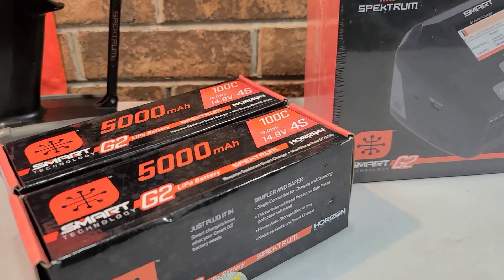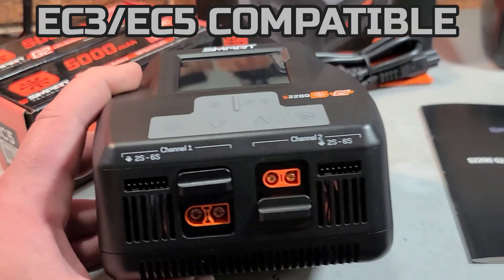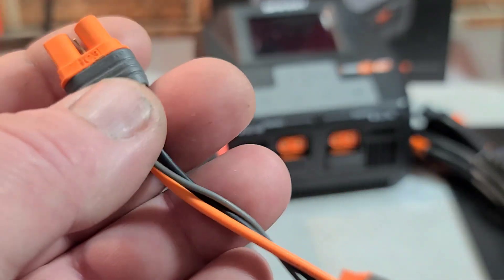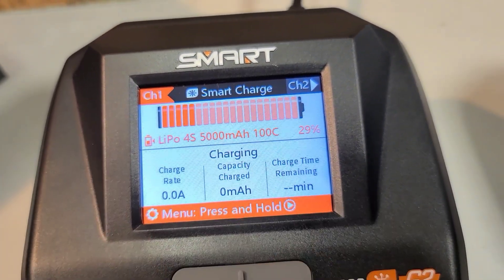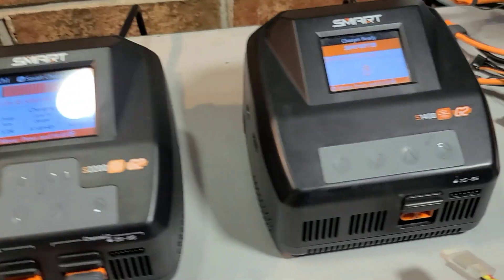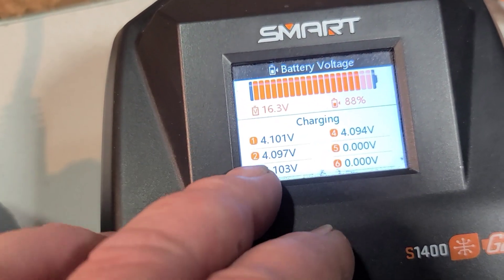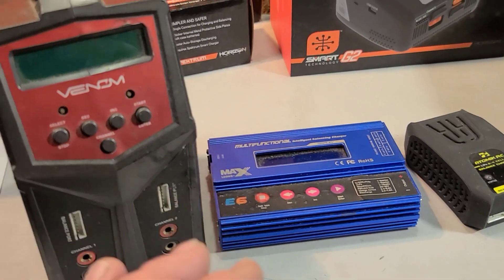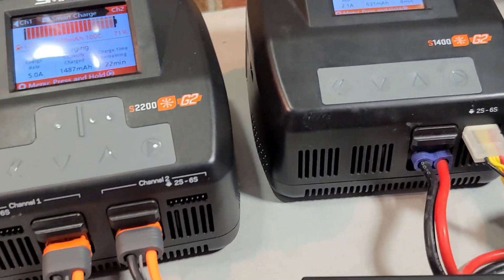Spektrum S2200 G2 Smart Charger Review & Basic Menu Navigation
Spektrum S2200 Smart charger Review & Walk Through - Spektrum 4s 5000 100c G2 Battery